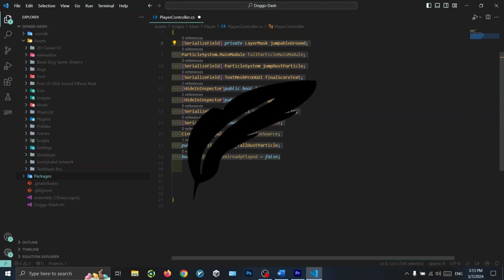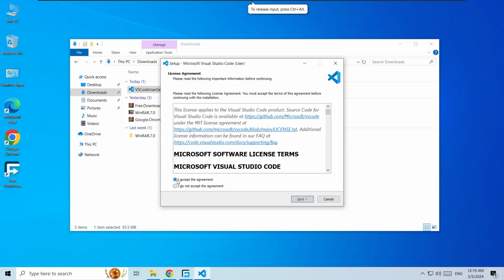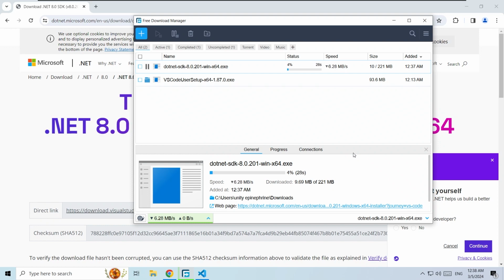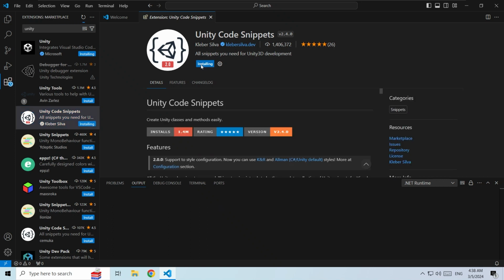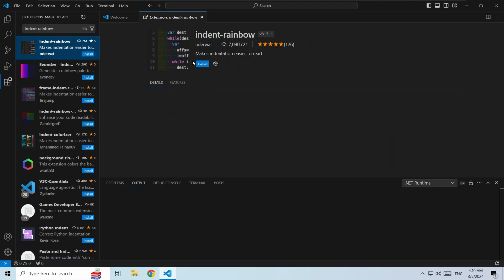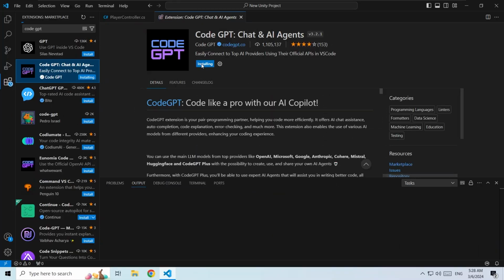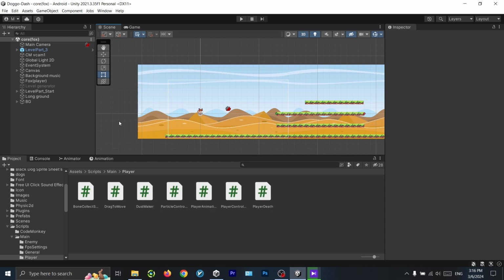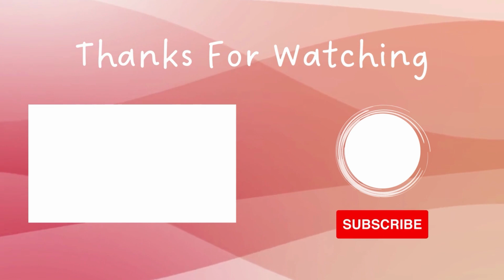VS Code + Unity: The Perfect Match! Complete Setup and Extensions Guide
Welcome to unity epinephrine! In this video, we're diving deep into the world of Unity and Visual Studio Code integration. Whether you're a seasoned Unity developer or just getting started, this video has something for everyone.

We'll start by setting up Visual Studio Code for Unity development, covering everything from installing VS Code and the .NET SDK to customizing your coding environment with essential extensions like Code GPT, Material Theme, Rainbow Indent, and Icon Theme. Get ready to elevate your coding experience and boost your productivity!

But that's not all! We'll also explore the seamless integration between Unity and VS Code, showing you how to make VS Code your primary editor for Unity projects. Say goodbye to clunky IDEs and hello to smooth, efficient coding workflows.

So sit back, and join us on this journey to mastering Unity development with Visual Studio Code.

📌 Timestamps:
0:00 - Introduction
0:23 - download & install VS code
1:07 - download & install .net sdk
1:30 - extension's
3:08 - AI extesion
3:48 - set vscode as editor in unity
4:10 - package manager
4:19 - outro

🚀 If you find this tutorial helpful, don't forget to:
📣 Share with your fellow game developers